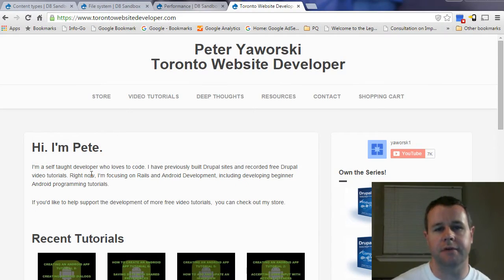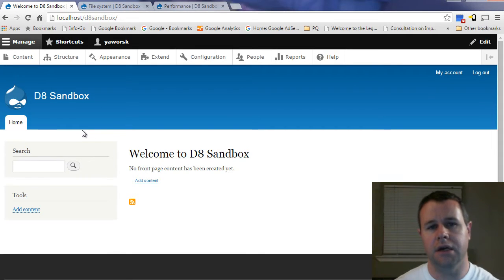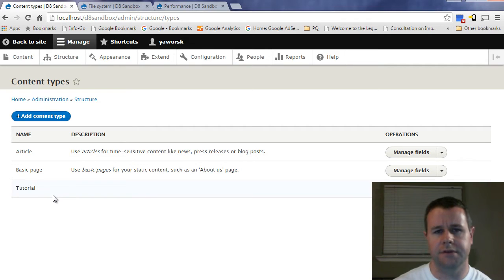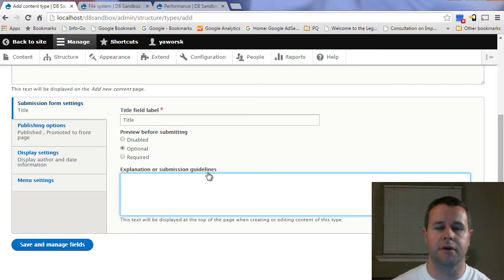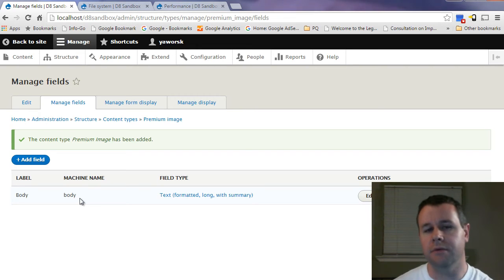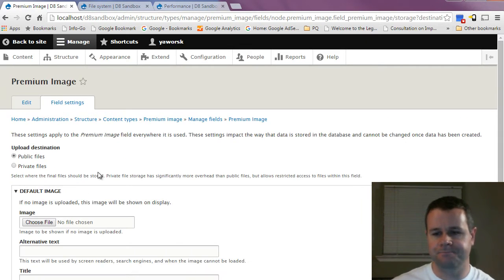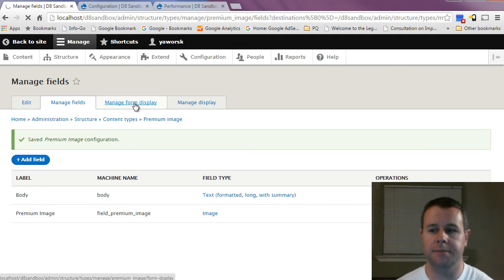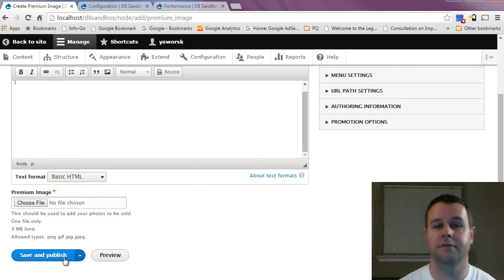Intro to Drupal 8 #4: How to Setup Drupal Content Types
Looking for Drupal Hosting? Try HostGator

In this 4th Drupal video tutorial, I show you how to create new content types in Drupal 8. In doing so, we cover off how to set up private files using settings.php which is a little different than Drupal 7. From there, we walk through creating a new Premium Image content type which is very similar to the process from Drupal 7.